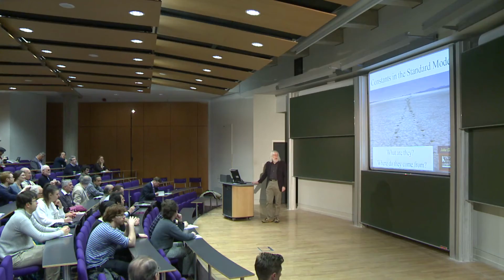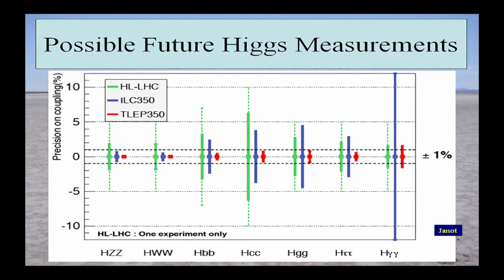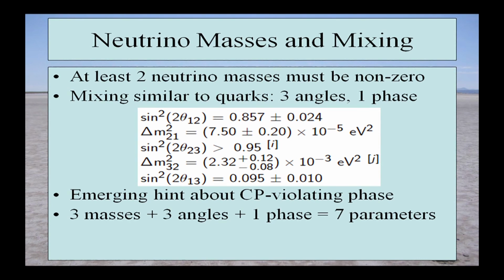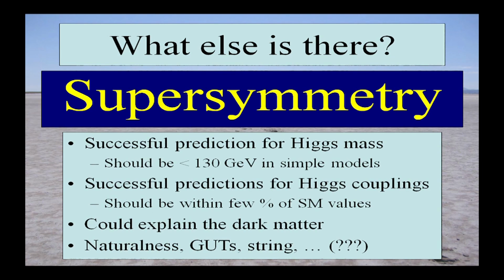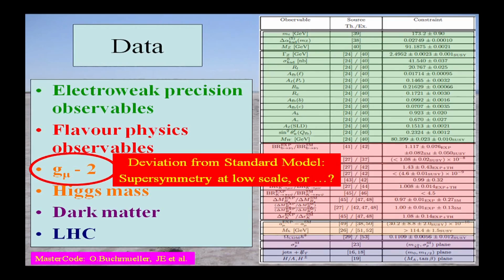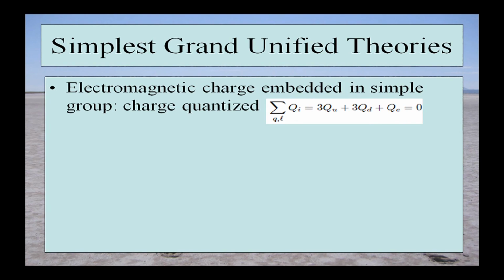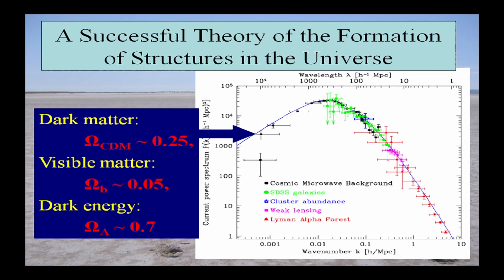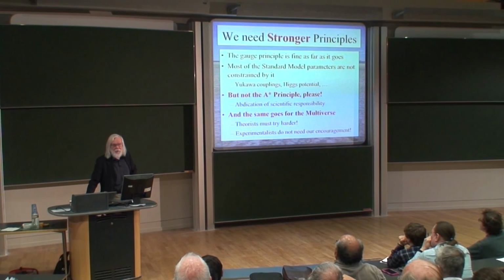Constants in the Standard Model 1 - Part 2 (John Ellis)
Lecture from the mini-series "Cosmology and the Constants of Nature" from the "Philosophy of Cosmology" project. A University of Oxford and Cambridge Collaboration.